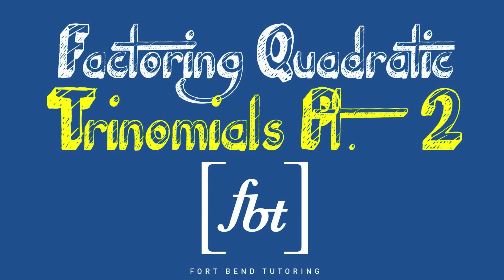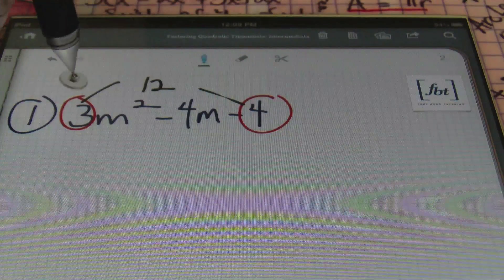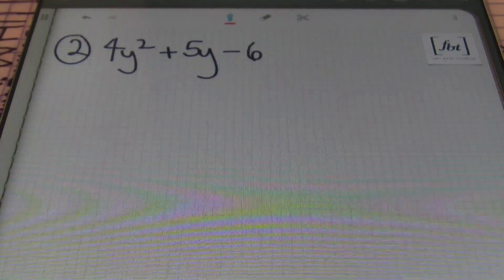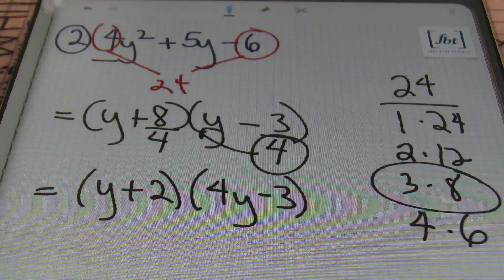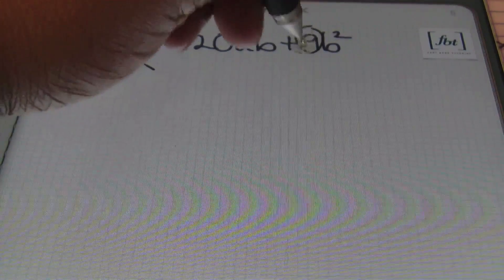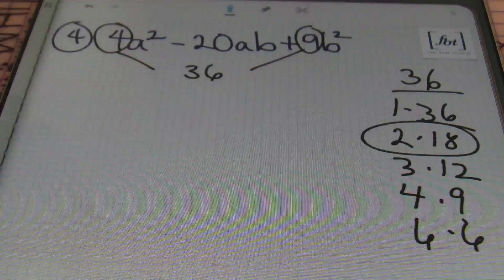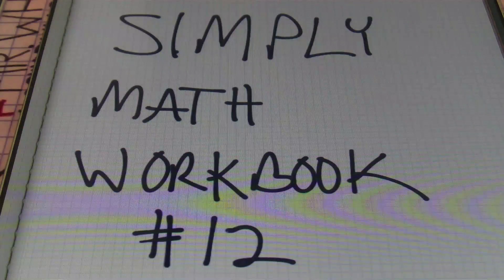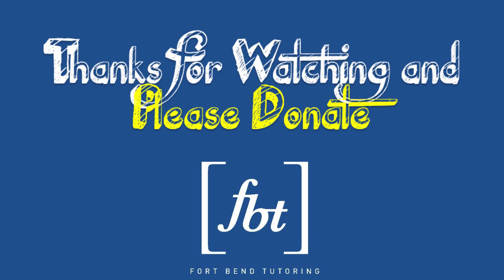Factoring Quadratic Trinomials: Part 2 [fbt]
This video by Fort Bend Tutoring shows the process of factoring quadratic trinomials of the form ax² + bx + c; a ≠ 1 using the "New ac - Method". This factoring trinomials video is part two of a three part series. Intro/Outro by Chuck Knipp's Shirley Q. Liquor. Instruction of factoring quadratic trinomials part 2 is by Larry "Mr. Whitt" Whittington. Fort Bend Tutoring Factoring Trinomials (fort bend tutoring factoring polynomials)

Purchase our Simply Math Workbook #12 for more examples and over 200 practice problems!

[fbt] Video Timestamps
00:00 [0] Intro and Subscribe to Fort Bend Tutoring
01:51 [1] 3m²-4m-4
04:21 [2] 4y²+5y-6
06:34 [3] 5x²+23x+12
08:28 [4] 4a²-20ab+9b²
11:08 [5] 18x²-39x+15